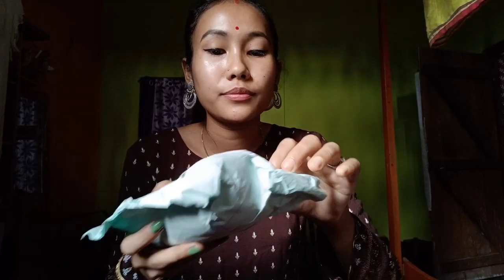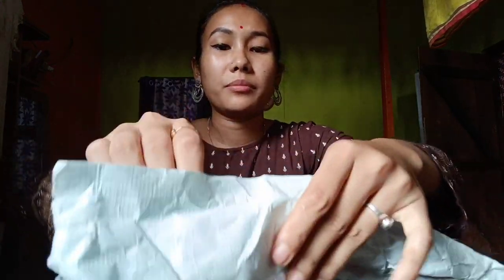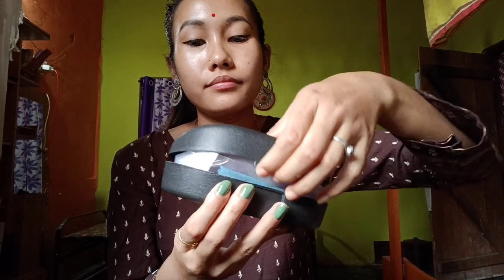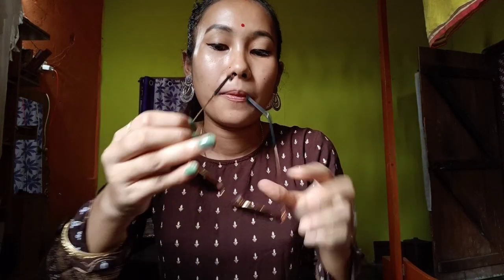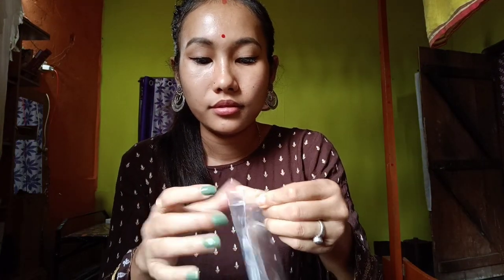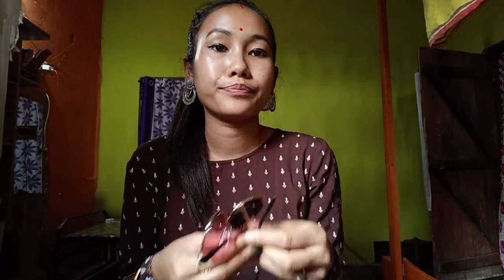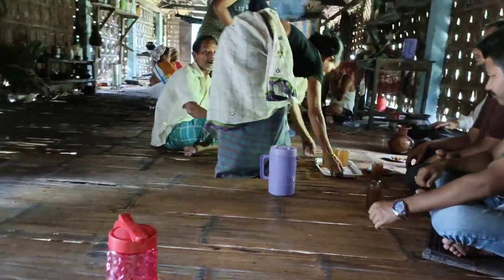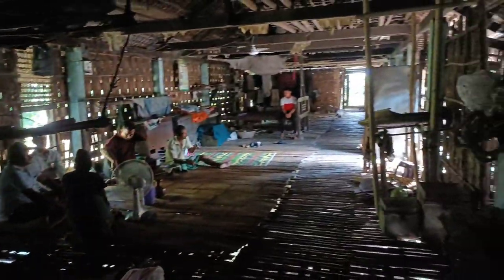Had a lunch 🐓with my husband School staffs😋 || Sunglasses under 300😍